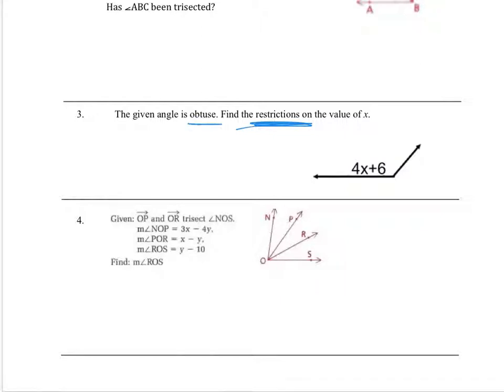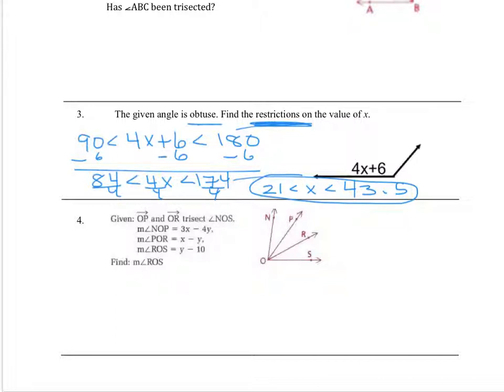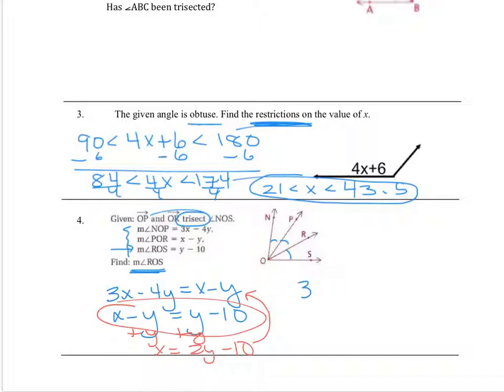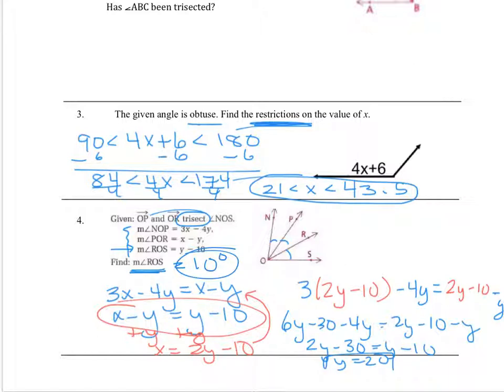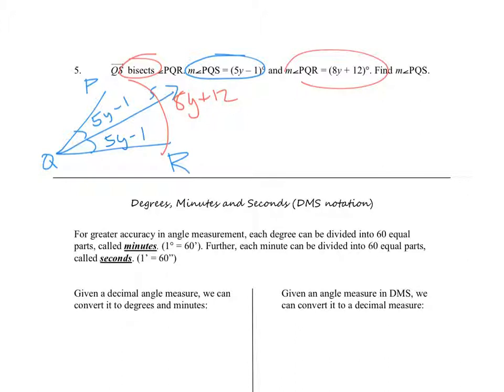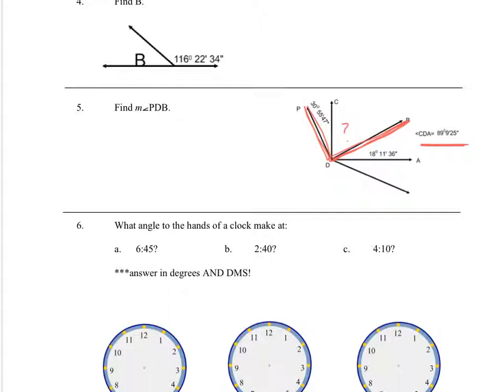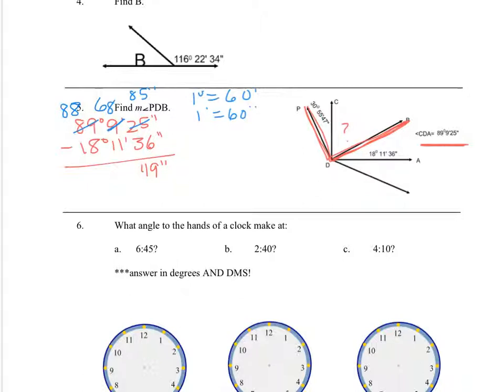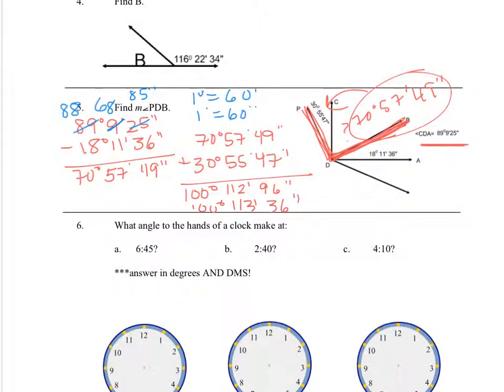1.3 angles wkst